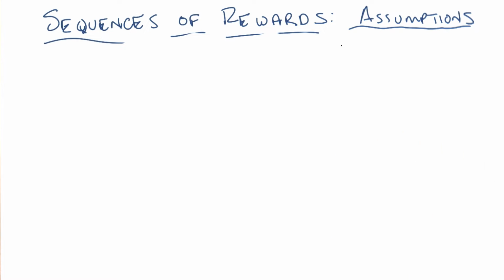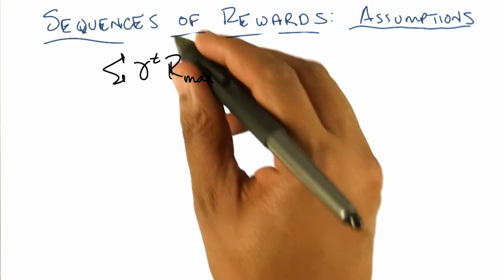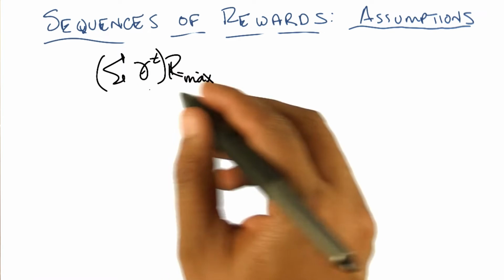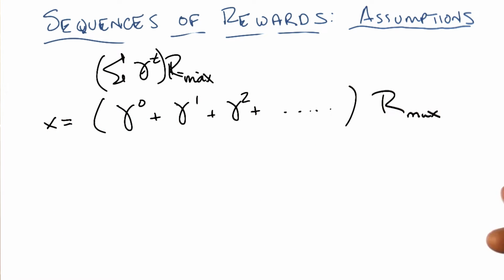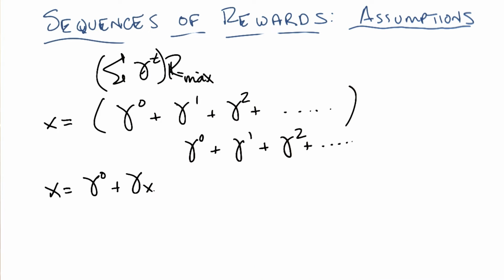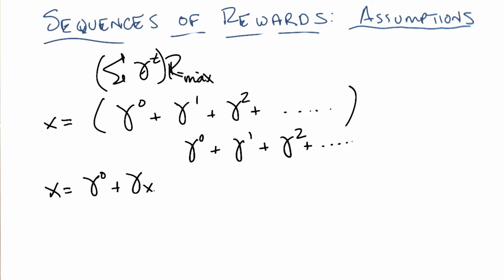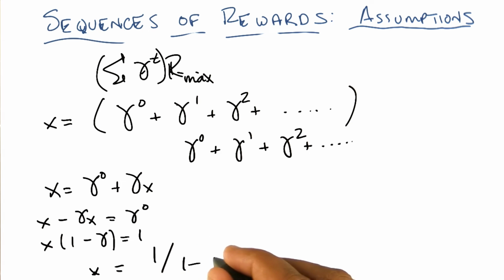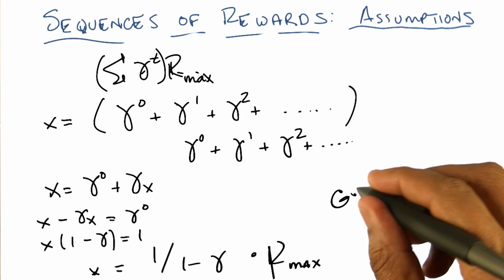Assumptions - Georgia Tech - Machine Learning